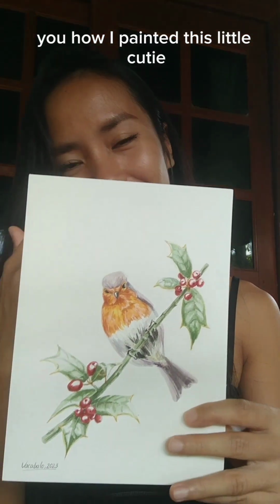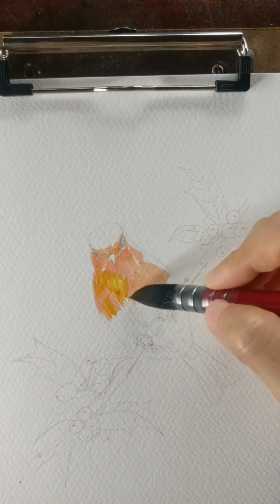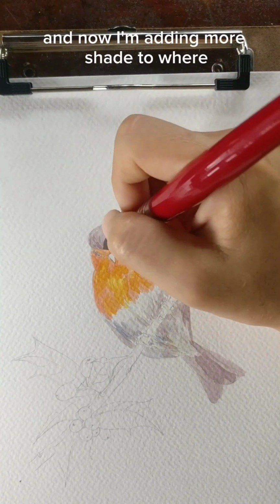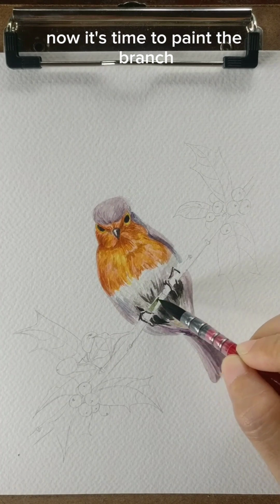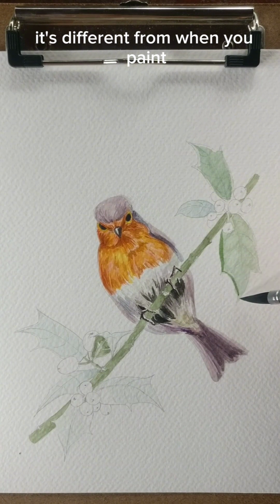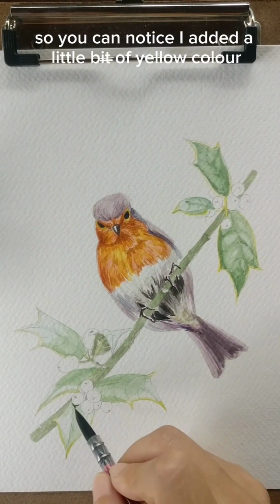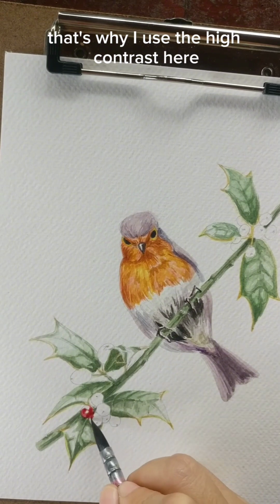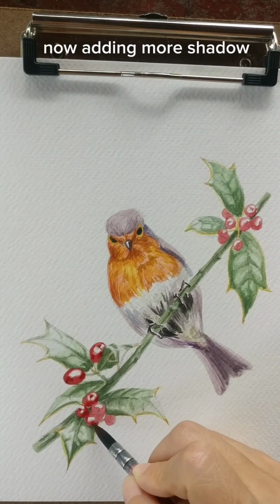Watercolor tutorial - How to paint a robin bird & holly step by step for Christmas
Christmas is coming! Today I'm going to show you how to paint a robin bird and a holly branch step by step with watercolor.

This tutorial is helpful for watercolor beginners who just started and want to learn realistic painting style.

I hope the video can help you create your own Christmas cards as gifts for your friends and family. Try it on your own and let me know your results in the comments!